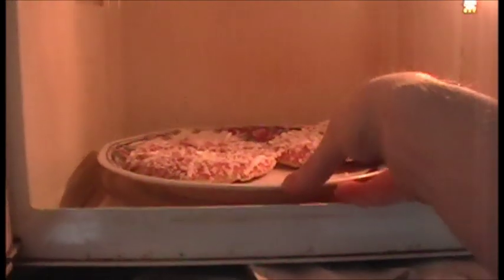Chef James - Crispy Pizza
With this really simple recipe, you too can enjoy delicious and crispy pizza!